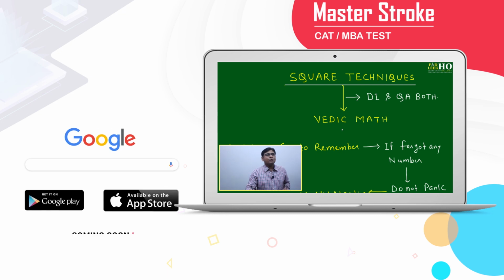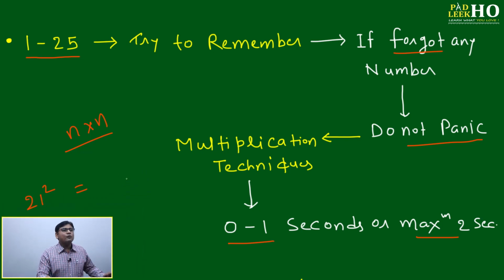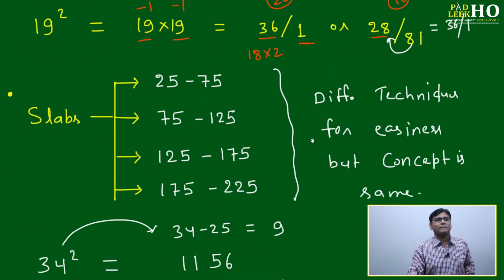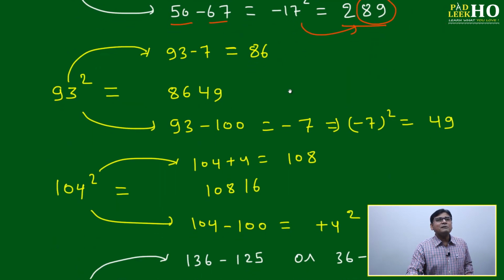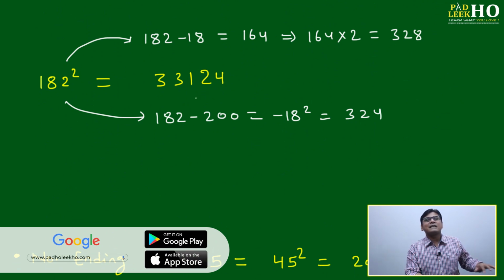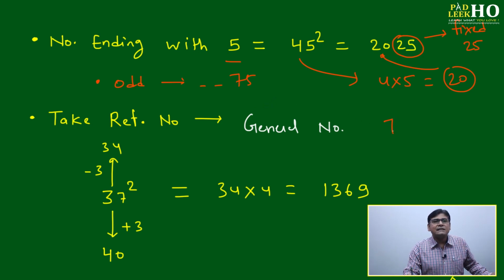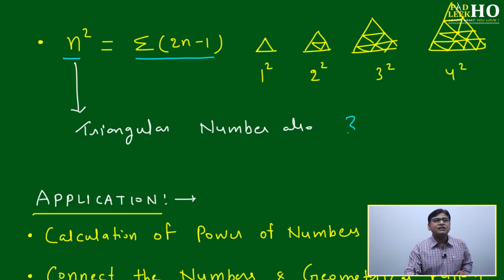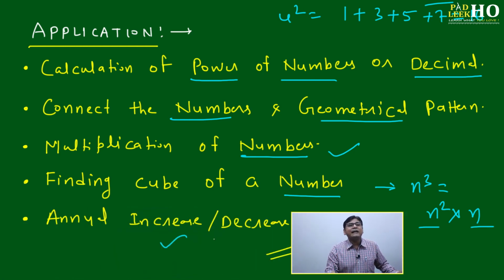SQUARE TECHNIQUES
This is a Master Stroke for Quant & DI Question Solving. It is very organic and inspired by Vedic Math. This is one of the best techniques for SQUARE TECHNIQUES and very much useful for CAT and other MBA Entrance Test preparation.

Address: 4th Cross, 1st Main Rd, Talacauvery Layout, Basavanagara, Bengaluru, Karnataka 560037